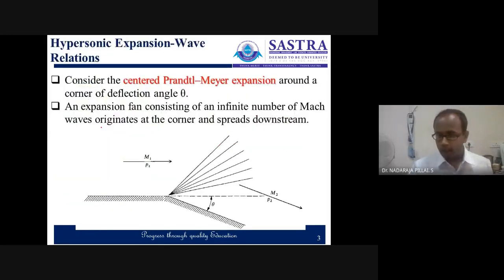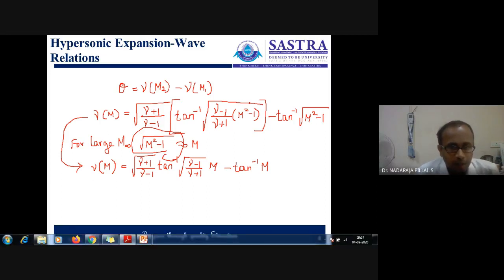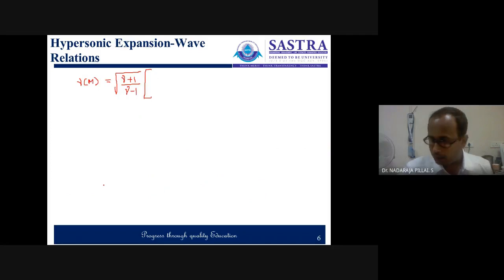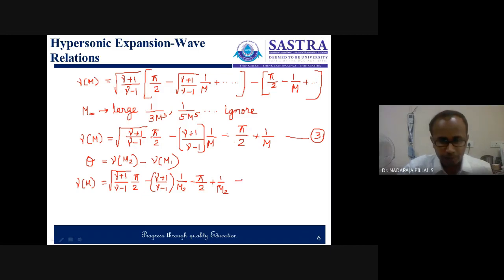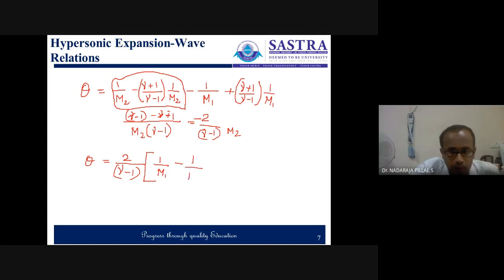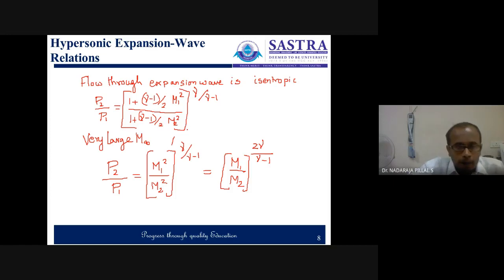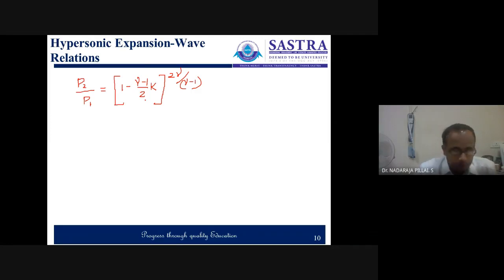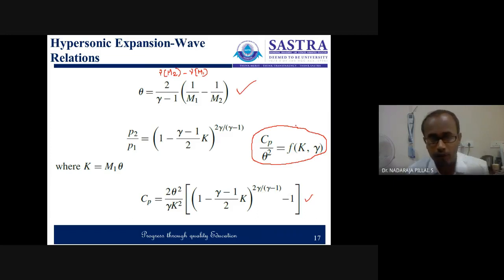Hypersonic Expansion Wave Relations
Expansion wave relation with Coefficient of pressure derivation